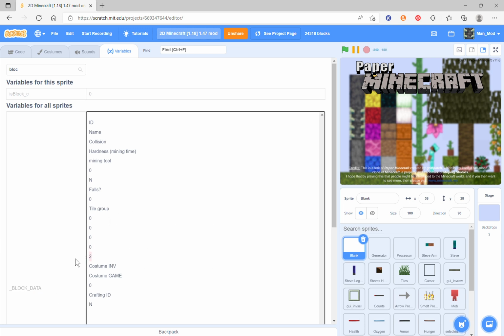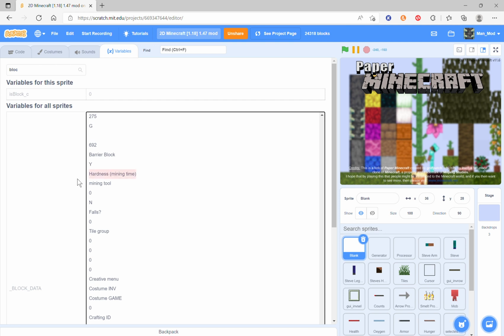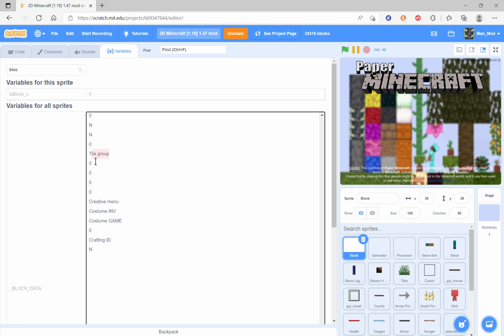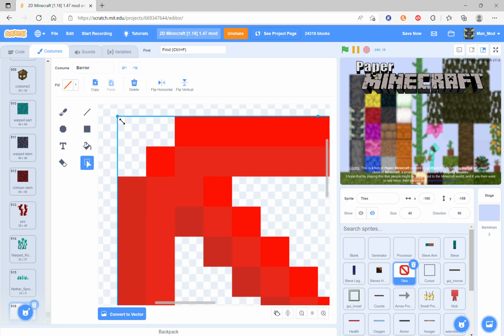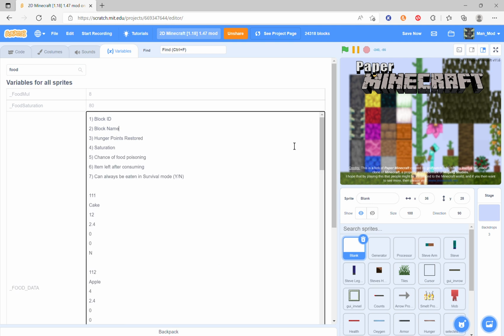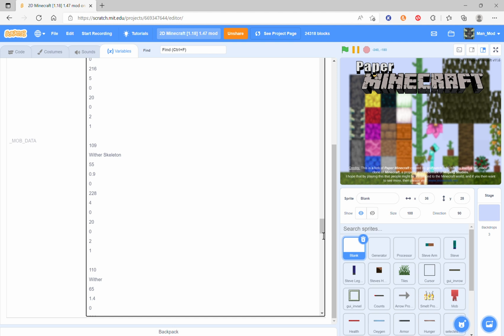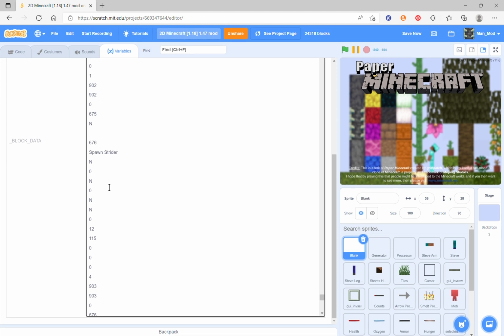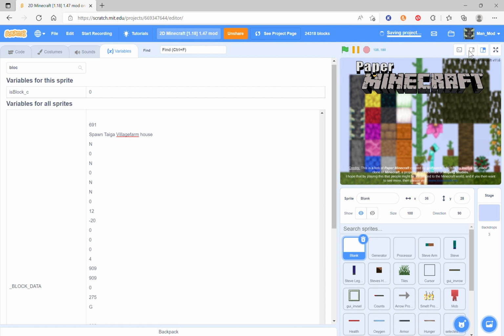How to mod 2d minecraft scratch game tutorial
how to add BLOCKS MOBS AND FOODS